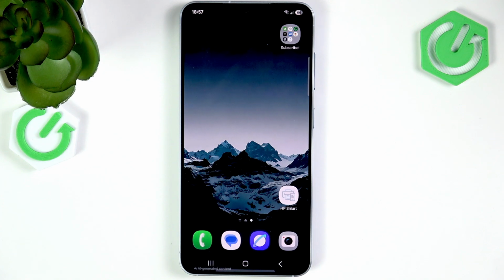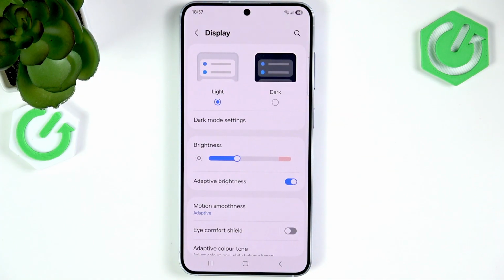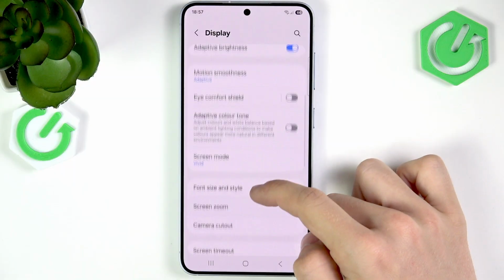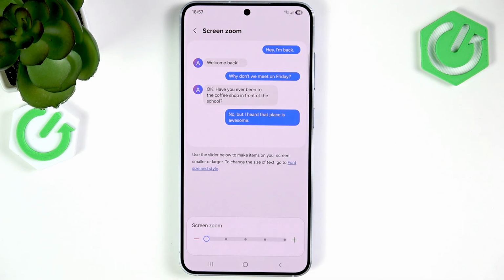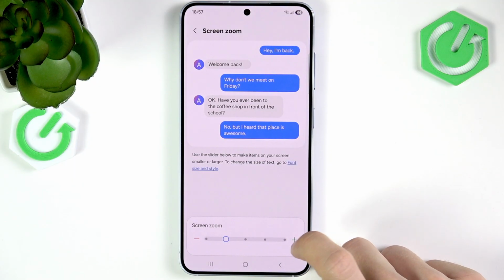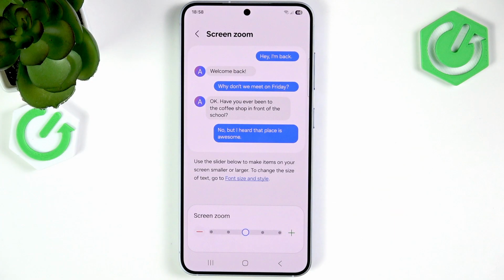Samsung S25: Change Screen Size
Want to make the text and icons on your SAMSUNG Galaxy S25 bigger or smaller? In this video, we show you how to easily change the screen size by adjusting the screen zoom settings. Whether you prefer to fit more content on your display or make everything easier to see, you’ll learn step-by-step how to customize the screen size to your liking. This method works directly from the settings menu and helps you get the most comfortable viewing experience on your Samsung S25 smartphone.

How to change screen size on SAMSUNG Galaxy S25?
How to adjust screen zoom on SAMSUNG Galaxy S25?
Where is the screen size setting on SAMSUNG Galaxy S25?

0:00 Introduction
0:12 Open Settings on SAMSUNG S25
0:18 Go to Display Options
0:25 Find and Select Screen Zoom
0:35 Adjust Screen Zoom Level
0:50 See the Effect of Changing Screen Size
1:05 Final Tips and Outro